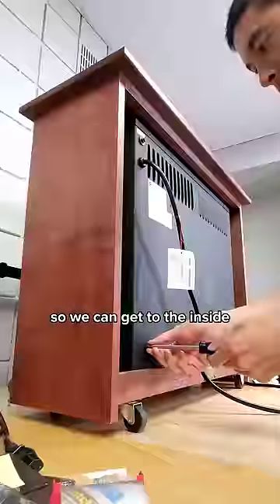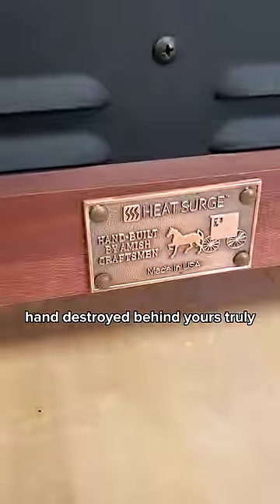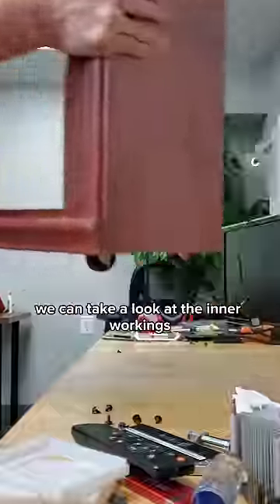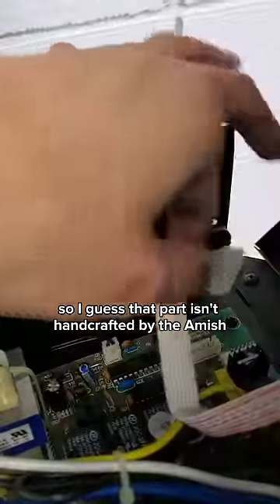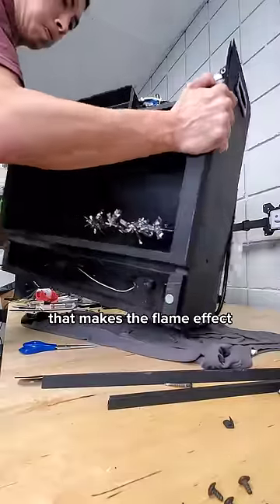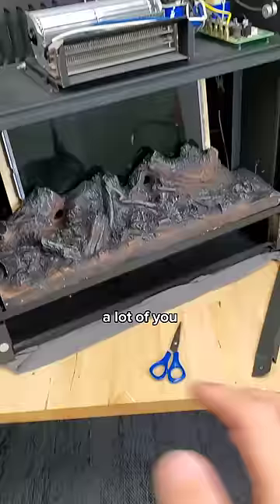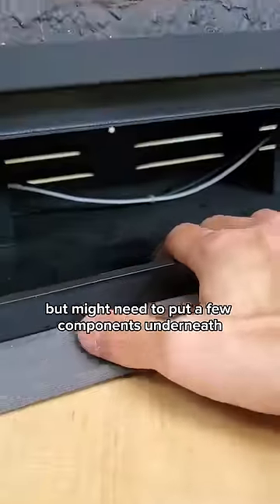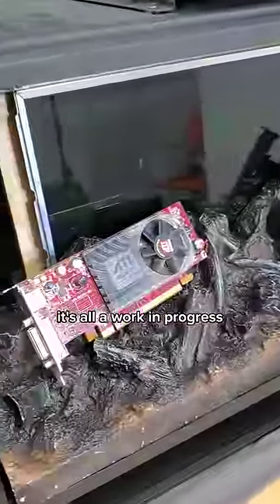turning an Amish fireplace into a PC, part 2!